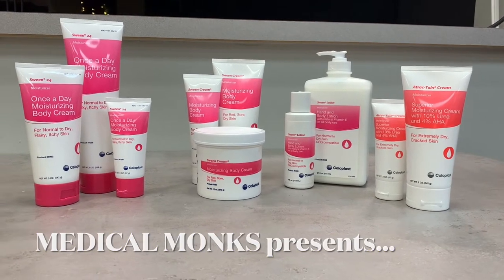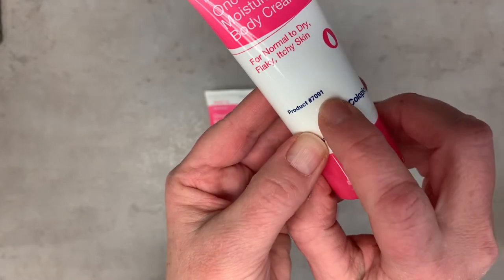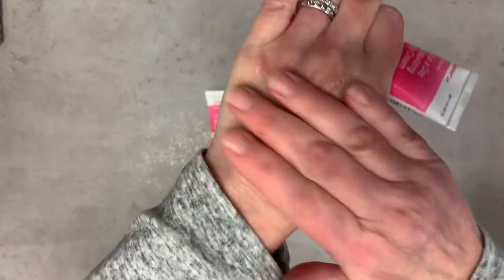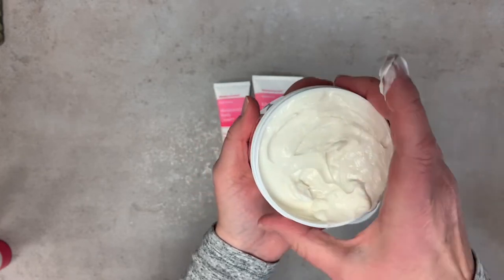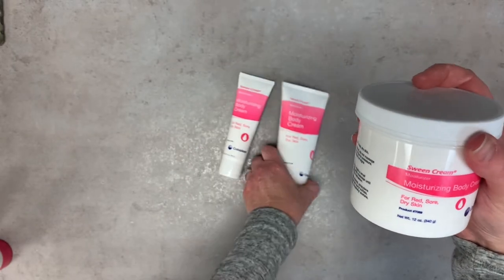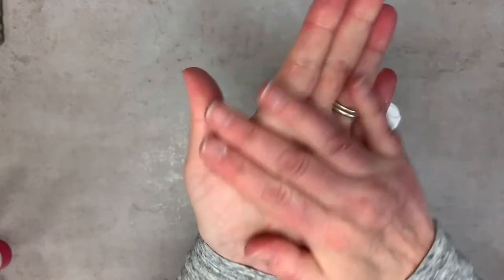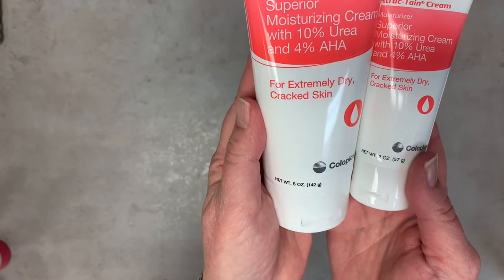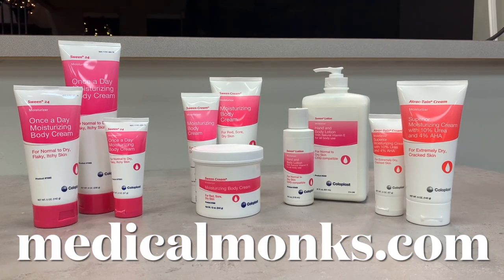COLOPLAST Lotions and Creams: moisturize and heal! | MEDICAL MONKS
Join Penny for another Medical Monks product highlight video! This month she’s looking at Coloplast’s line of moisturizing creams and lotions. Shop them below:

Sween 24 Once a Day Body Cream – Once a Day contains 6% Dimethicone and is made from Silicone for a silky-soft touch. It is fragrance, petrolatum, lanolin, alcohol, and preservative-free. Great for all ages, including neonates. Plus, it helps prevent and protect dry, chafed, or chapped skin and lips. CHG compatible. Sizes with item numbers: 7091 (2oz) 7092 (5oz) 7095 (9oz)

Sween Cream Moisturizing Body Cream – This is a great body cream to pair up with tape! Its non-occlusive formula will not interfere with adhesion. It can be used and reapplied throughout the day and helps reduce the risk of dry skin. CHG compatible. Sizes with item numbers: 7067 (3oz) 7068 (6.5oz) 7069 (12oz Jar)

Sween Hand & Body Lotion – This moisturizing hand and body lotion is enriched with vitamin E and is great to keep in your purse or at your desk, especially for constant hand washing apply without that greasy feeling. CHG compatible. Sizes with item numbers: 0402 (8oz) 0406 (4oz) 0408 (21oz)

Atrac-Tain Moisturizing Cream – This is a moisturizing cream that contains urea and alpha hydroxy acid (AHA). Atrac-Tain is used for severely dry, scaly, or fissured heels and cracked skin. It is fragrance, dye, and preservative-free. Plus, it is clinically proven to help prevent skin dryness, which can lead to an increased risk of foot ulcers. It exfoliates and softens severely dry, cracked, calloused skin. CHG compatible. Sizes with item numbers: 1802 (2oz) 1814 (5oz)